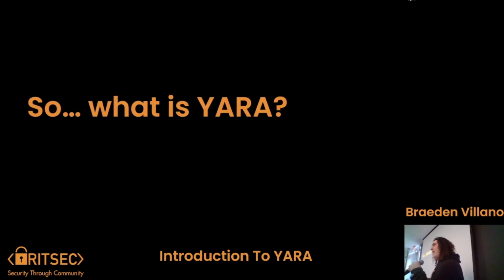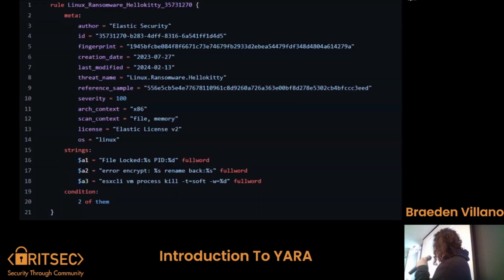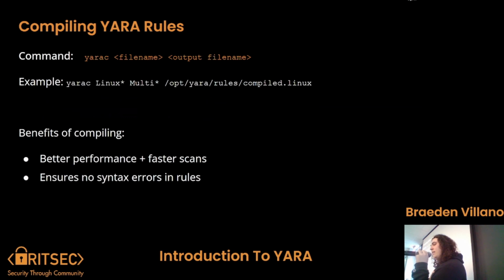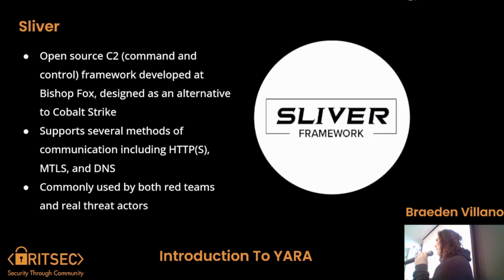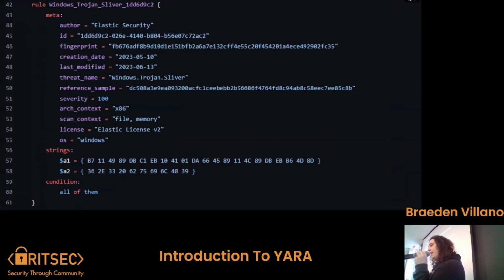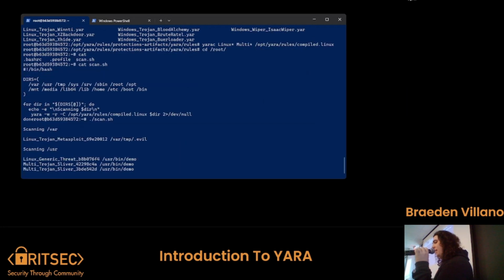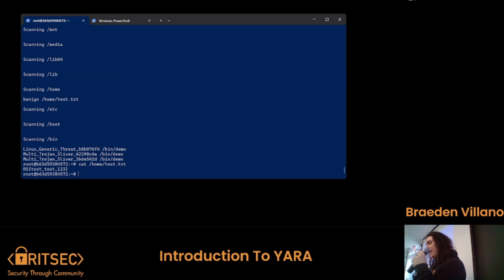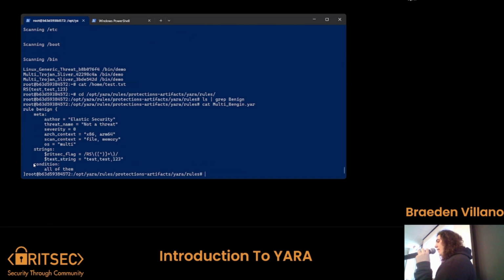Introduction To YARA - Braeden Villano